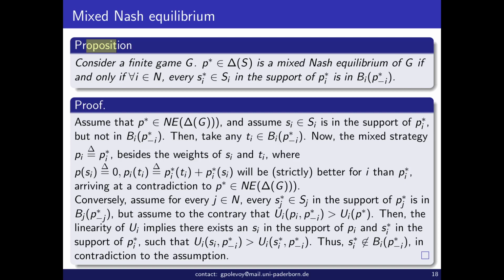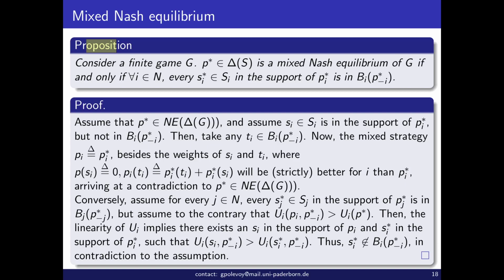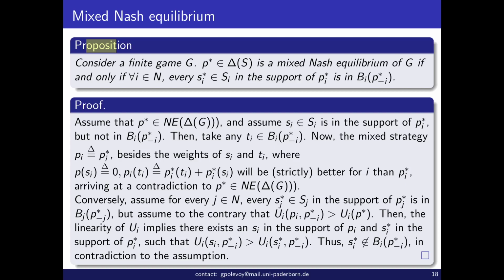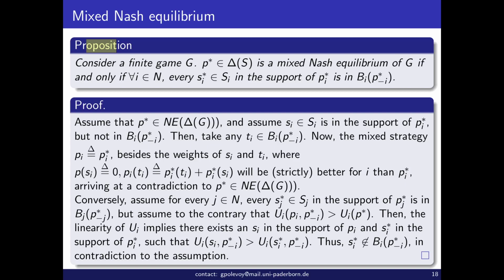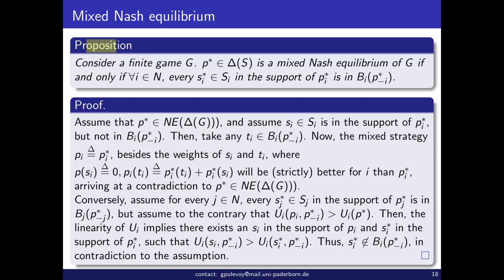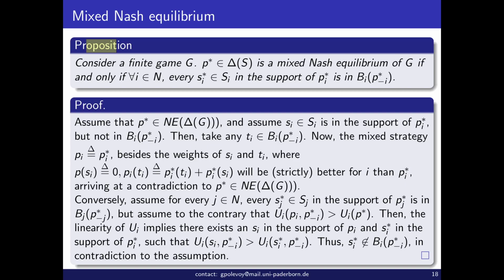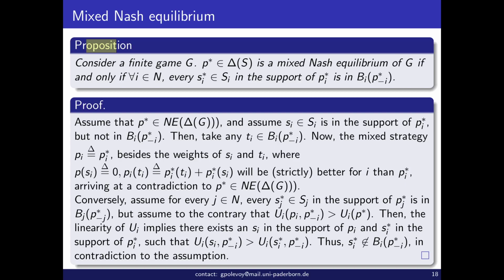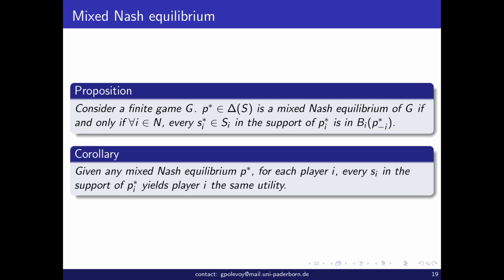lec 5 3 boost 11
Characterising mixed NE